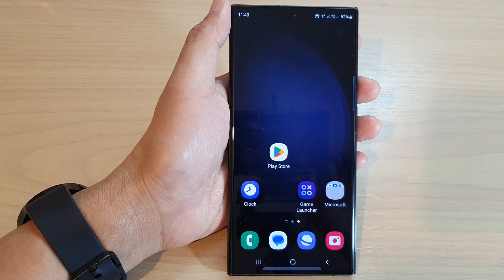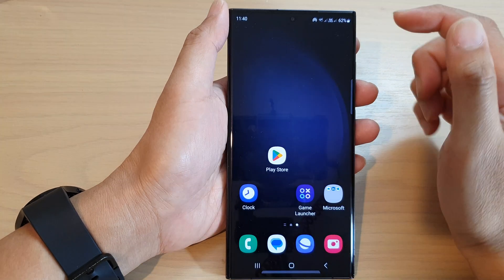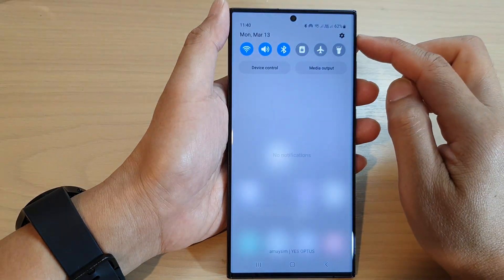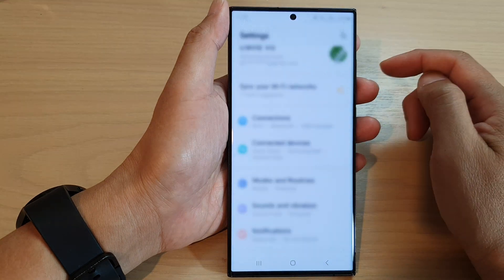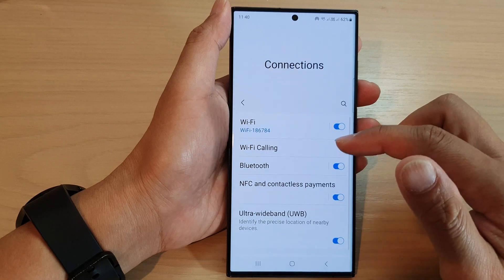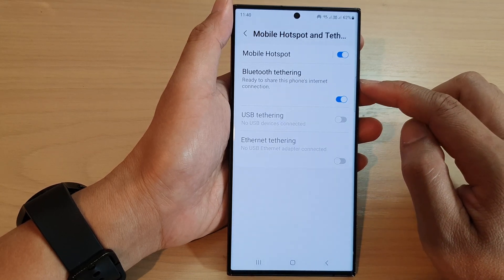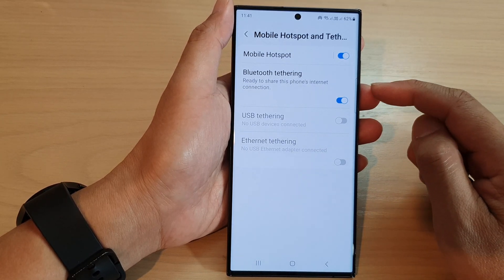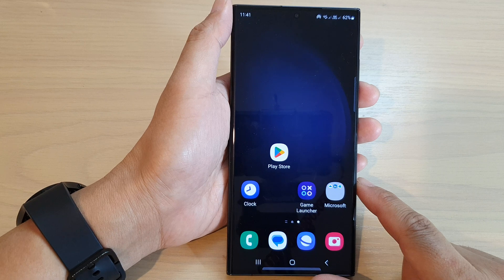Galaxy S23's: How to Turn On/Off Bluetooth Tethering to Share The Internet/Mobile Data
Learn how you can turn On/Off Bluetooth Tethering to share the internet connect or mobile data the on the Samsung Galaxy S23/S23+/Ultra.

Bluetooth Tethering is a feature that allows you to share your mobile data or internet connection from your smartphone or tablet with other devices, such as laptops or tablets, over a Bluetooth connection.

When Bluetooth Tethering is turned on, your phone or tablet essentially becomes a wireless modem that other devices can use to access the internet. This can be useful when you're in a location with no Wi-Fi or cellular coverage and need to get online with another device.

To use Bluetooth Tethering, you'll need to first enable Bluetooth on both your phone or tablet and the device you want to share the connection with. Then, you'll need to pair the two devices, which typically involves entering a passcode or confirming a pairing request. Once the devices are paired, you can turn on Bluetooth Tethering in your phone or tablet's settings, which will allow the other device to connect to the internet through your mobile data or internet connection.

It's worth noting that Bluetooth Tethering may not be as fast as other tethering options, such as Wi-Fi or USB tethering, as it typically has a lower bandwidth. However, it can be a useful backup option when other tethering methods aren't available or practical.